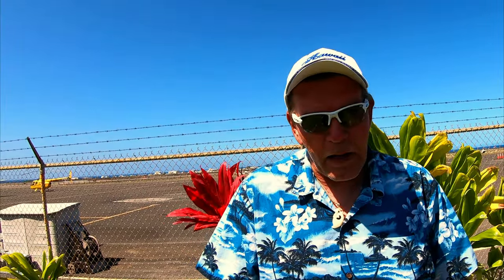Mokulele Airlines | Hawaii's Inter-Island Airline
Come along as we travel from Kona to Maui to Molokai on Mokulele Airlines.  This is a 5-Star Airline in all areas.  They offer fabulous customer service, handle your baggage with care, and have on time departures and arrivals.  Plus, you get an aerial view of the Hawaiian Islands while you fly!